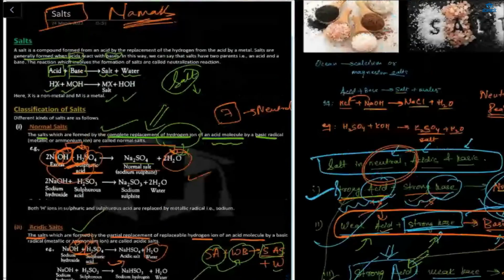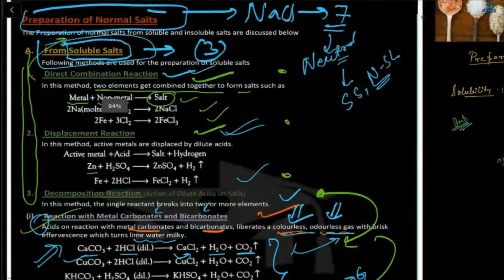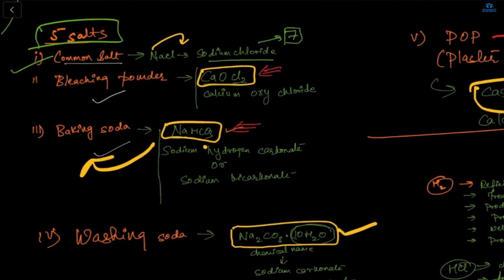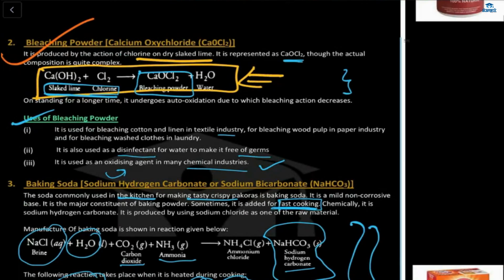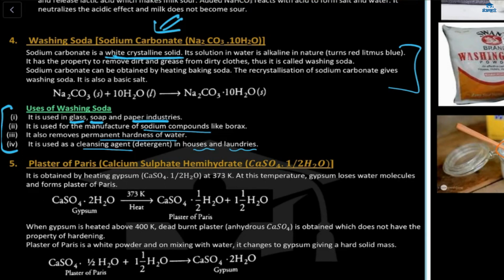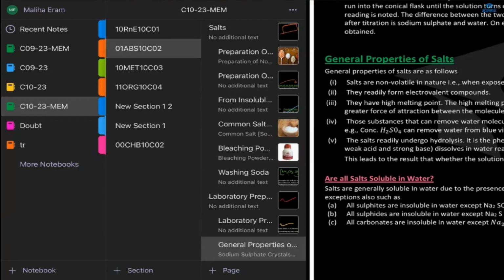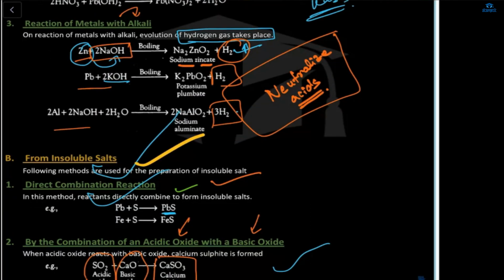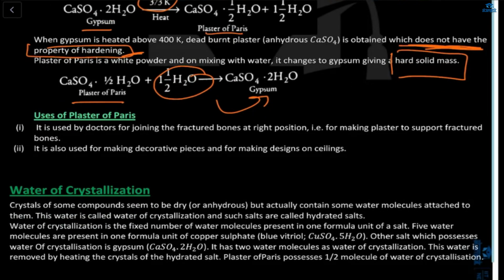Chemistry-X, L05, Salts, 03.07.23, Maliha Mam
CHEMISTRY-10
 01ABS10C02    L05    Salts    03 Jul 23    Maliha Mam